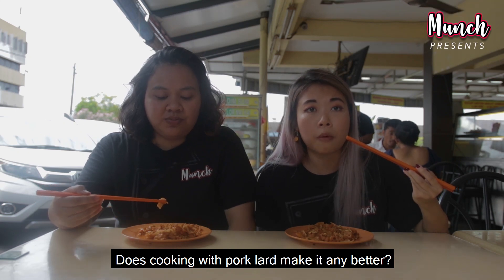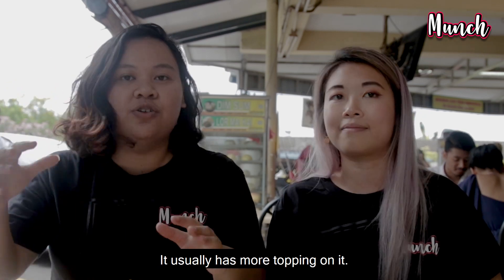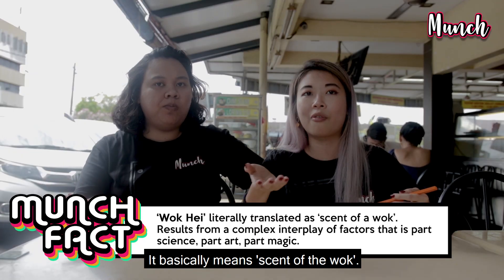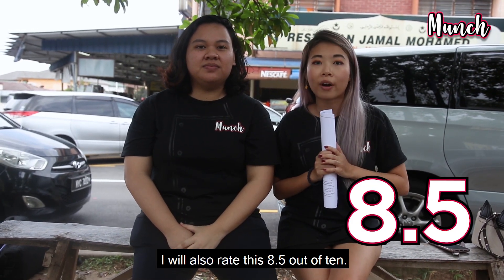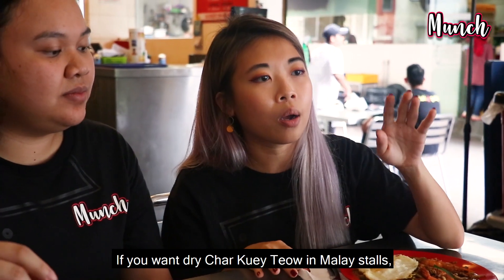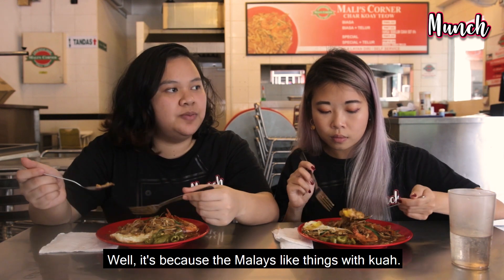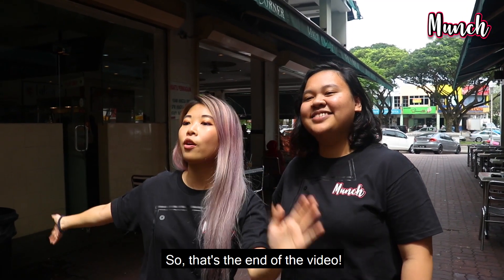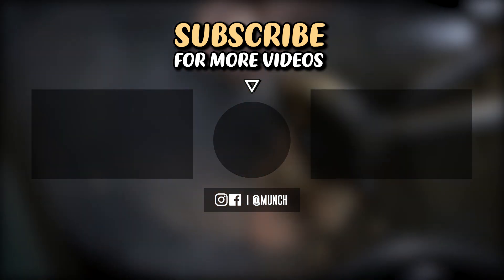Fork Off: Dry VS Wet Char Kuey Teow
There's a wet Char Kuey Teow?! 😋😋😋